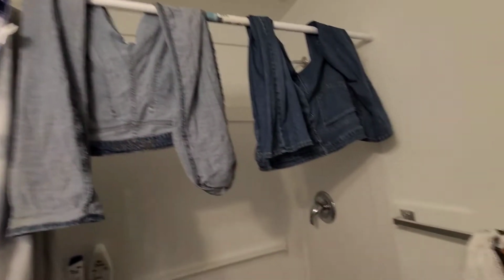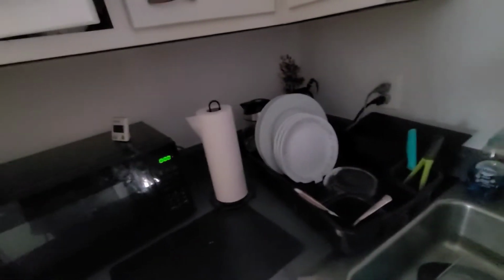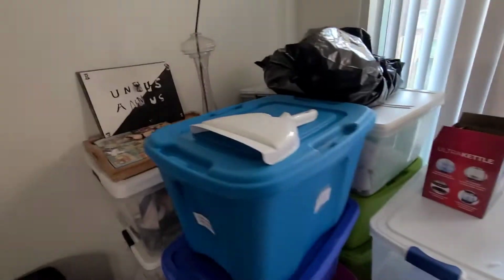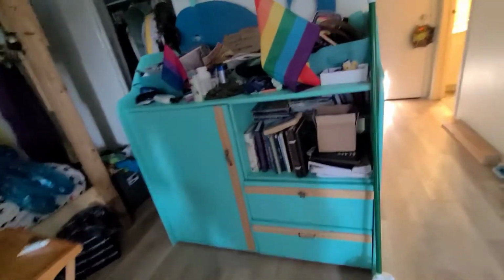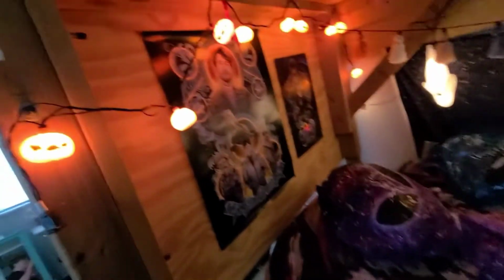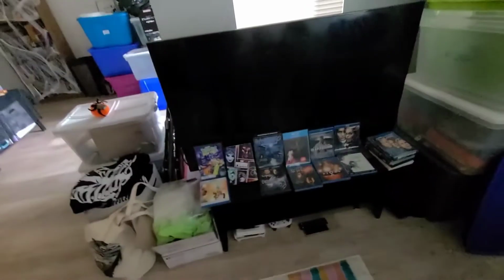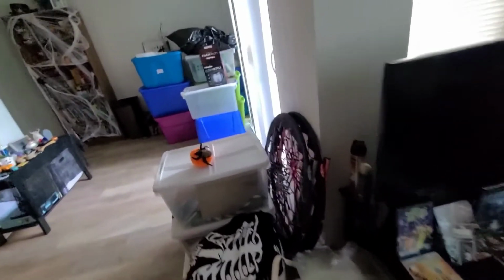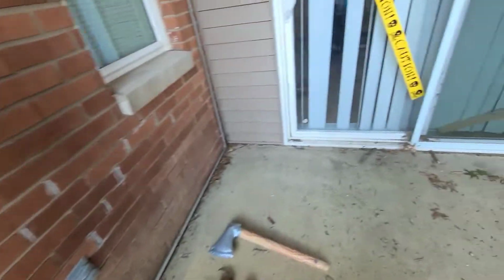New Apartment Tour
wanted to show off my silly little place with my silly little decorations